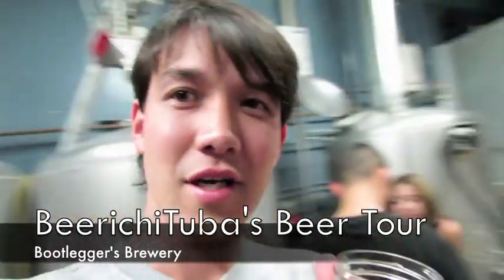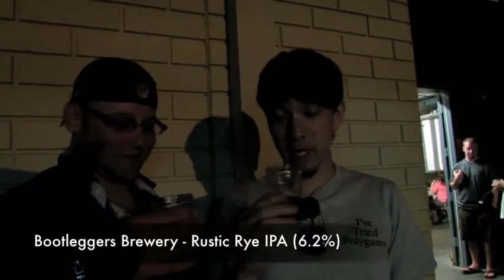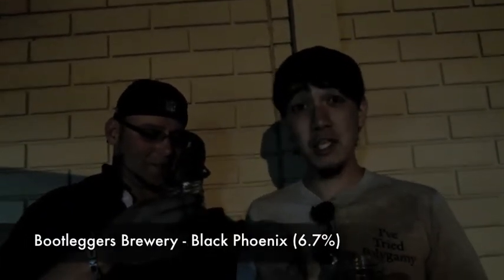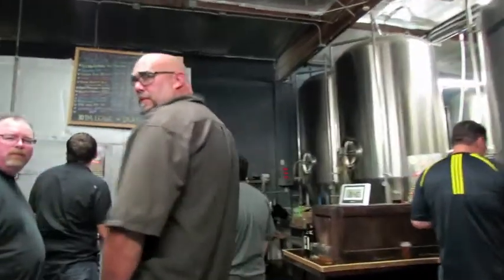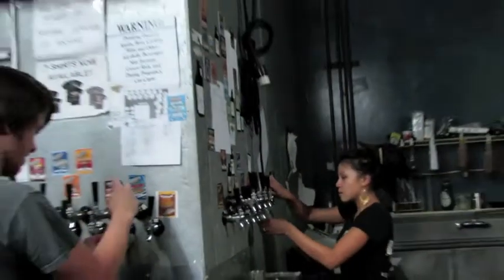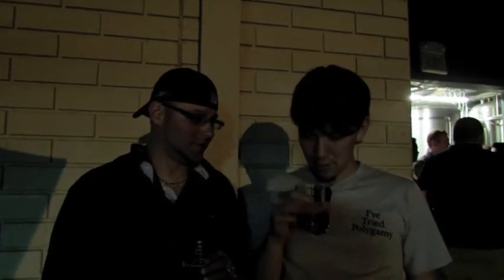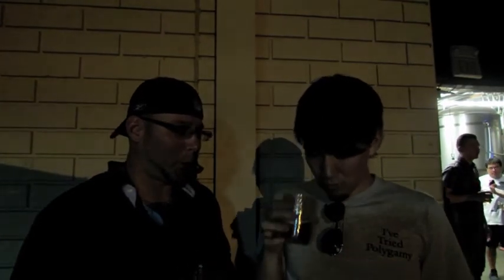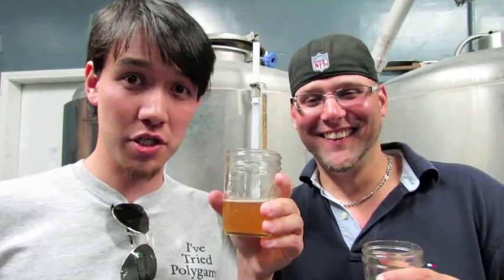Bootleggers Brewery w/ Jay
Here with one of my favorite beertuber Jay Him and his wife was taking a vacation in southern California and I happen to be there. So we decided to meet up :)